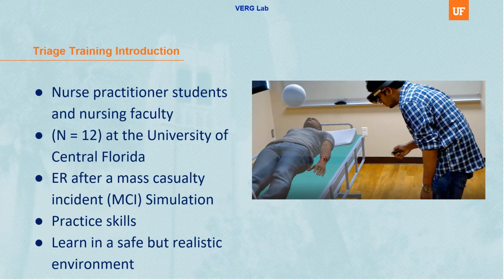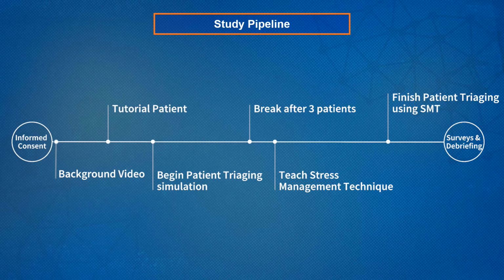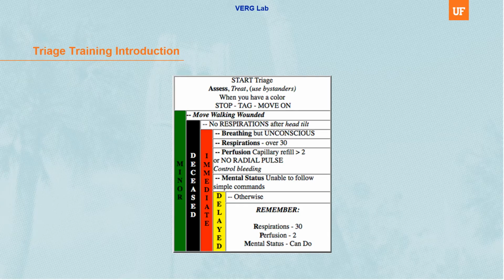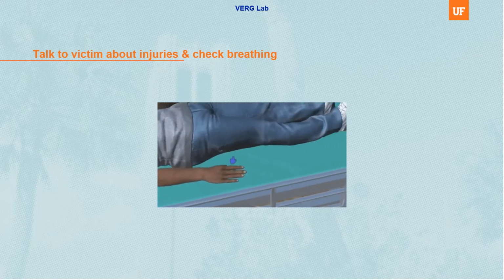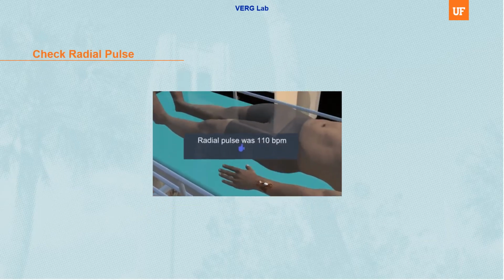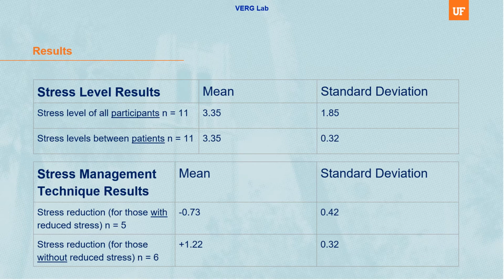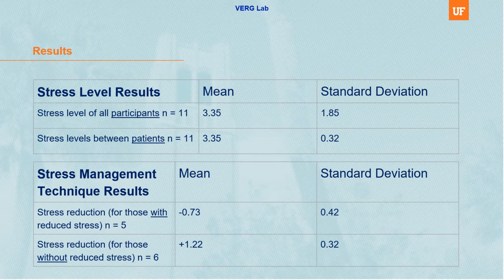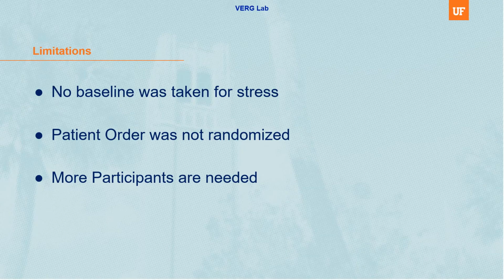VHCIE2020 Stuart Applying Stress Management Techniques in Augmented Reality